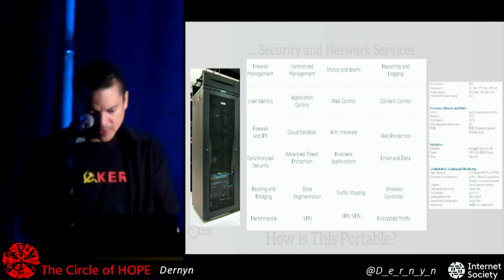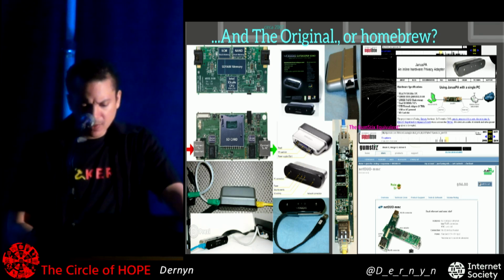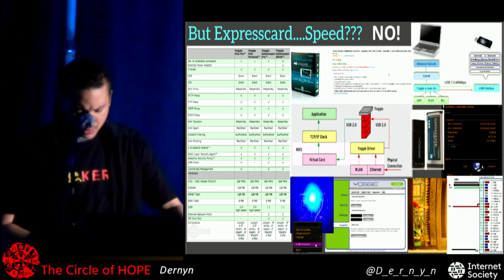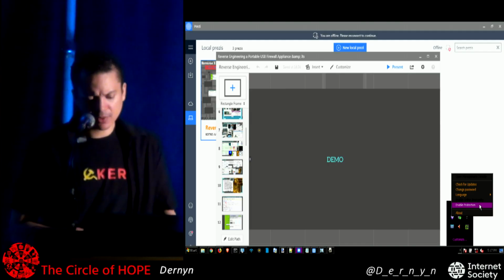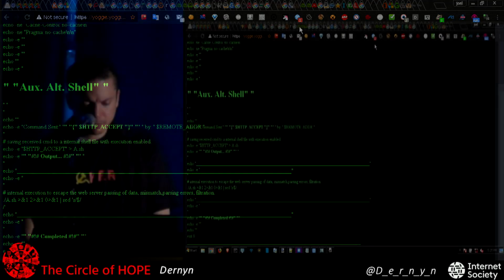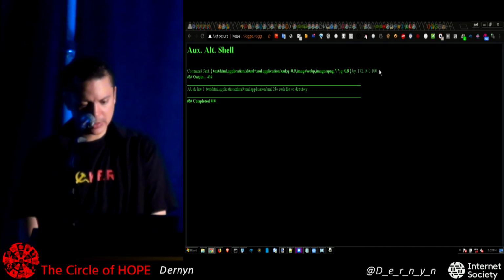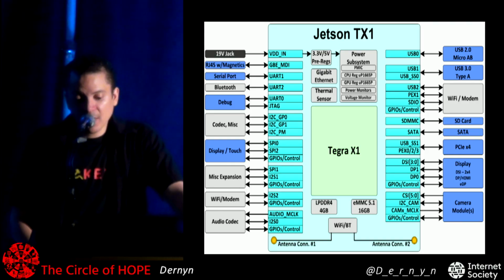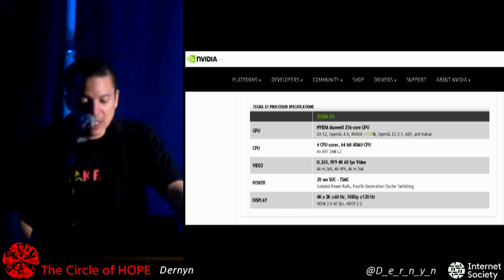Reverse Engineering a Portable USB Firewall Appliance and Its Hardware Improved Recreation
Originally published on Livestream.com on July 22, 2018 at 12:01 PM CDT

Dernyn

In this talk, penetration/reverse engineering techniques of both hardware and software will be demonstrated by breaking into a portable "secure" Linux-based firewall device’s firmware, which will then be recreated and improved with a Linux single board computer. The original device provides anti-virus, anti-spam, anti-spyware, intrusion detection and prevention, VPN client and website filtering, and parental control - and it all runs on a computer the size of a pack of gum. Dernyn will provide a step-by-step tutorial on how to gain full access to the inner workings of this discrete dedicated Linux-based ARM mini-computer firewall appliance.

Note: The description was truncated due to length limitations. Original event caption: "Reverse Engineering a Portable USB Firewall Appliance and Its Hardware Improved Recreation"